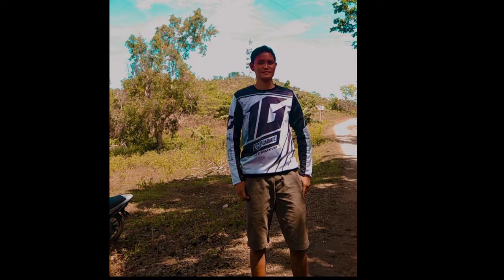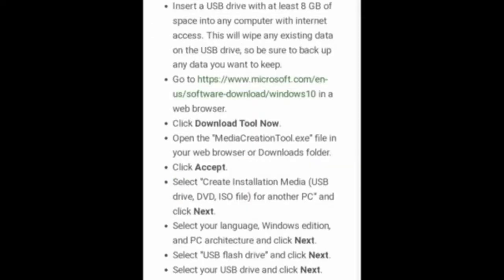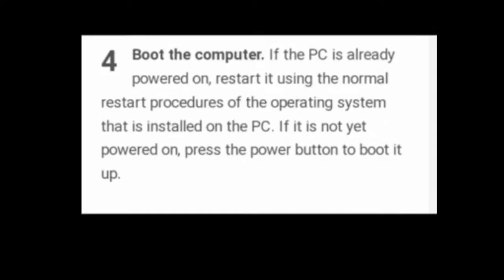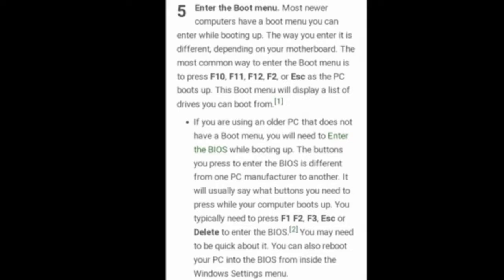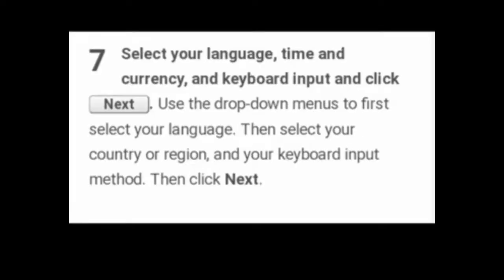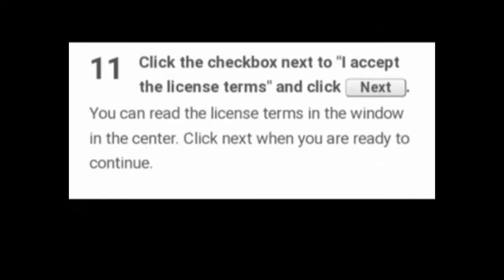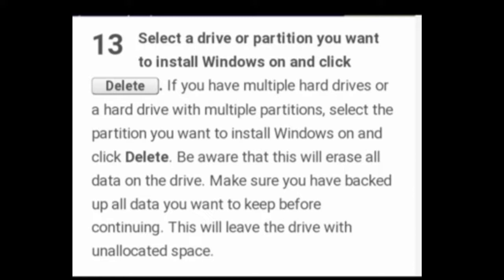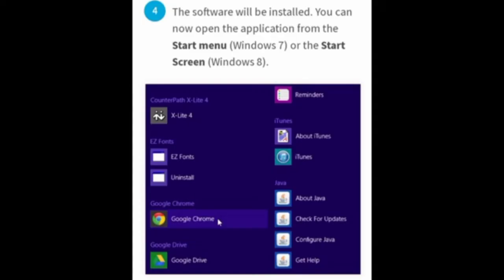Step by Step Procedure of OS/Software Application Installation.